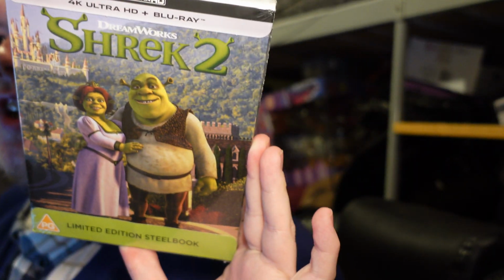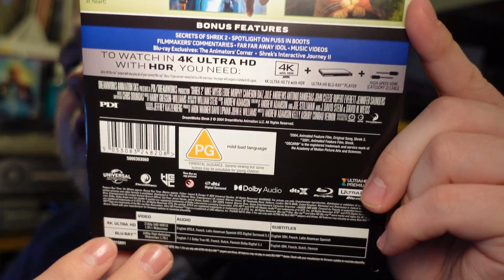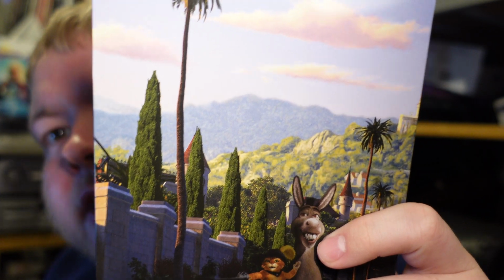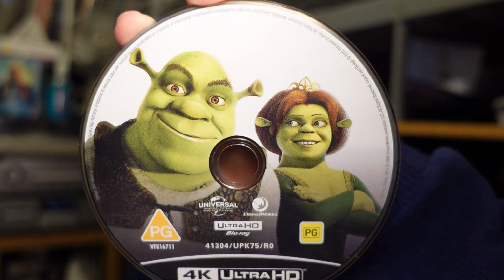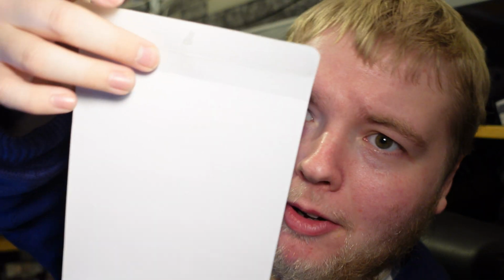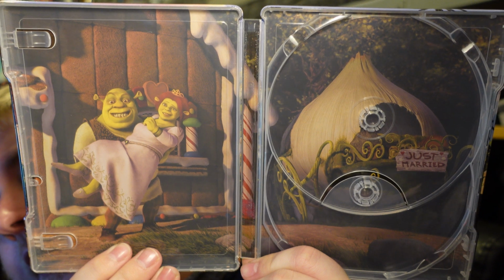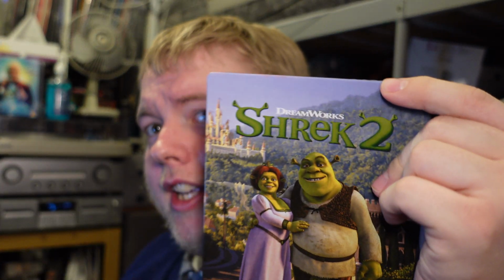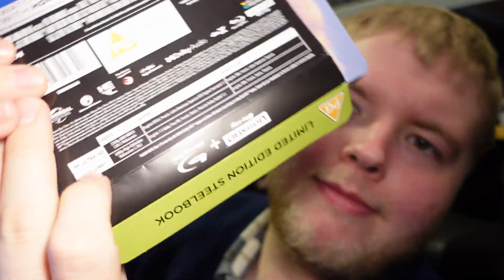Shrek 2 4K Blu ray UK Steelbook Unboxing